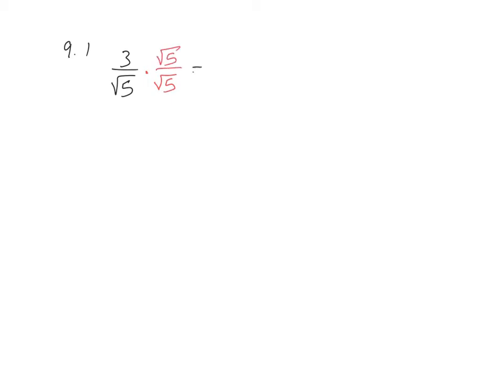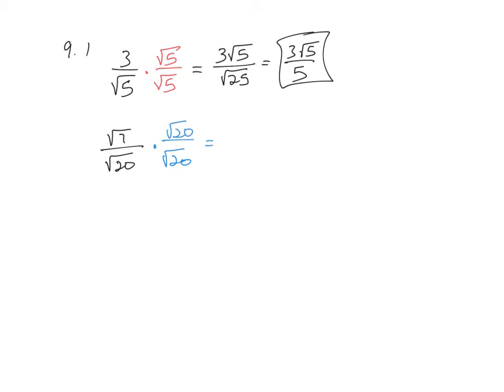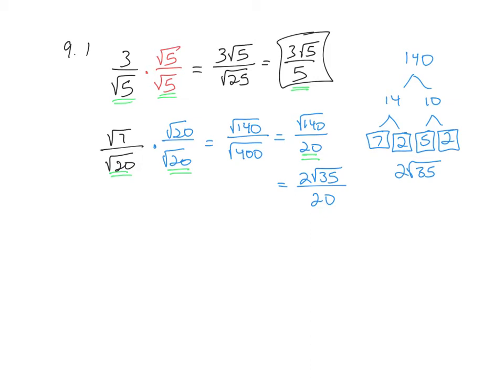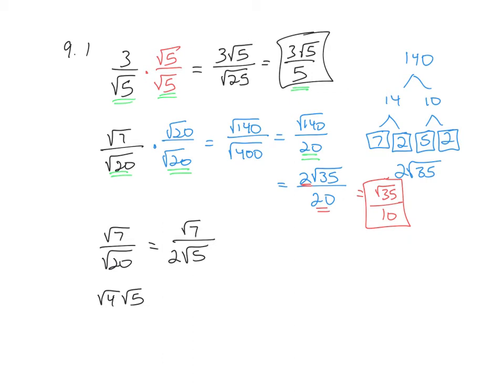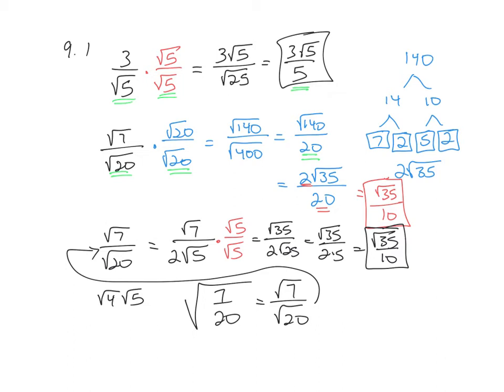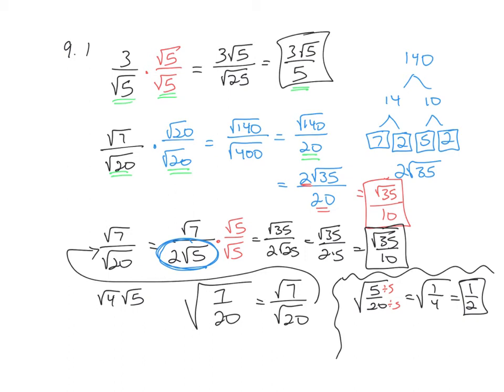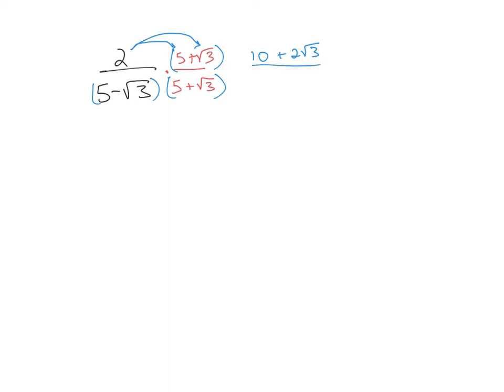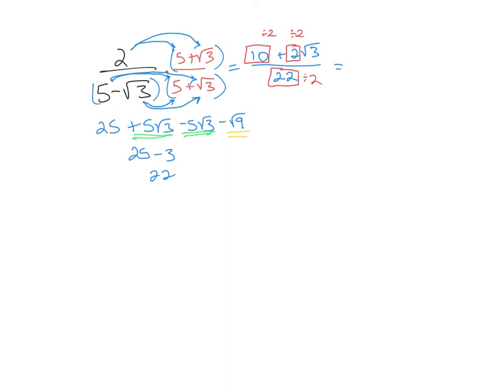Apr 30 Alg 1